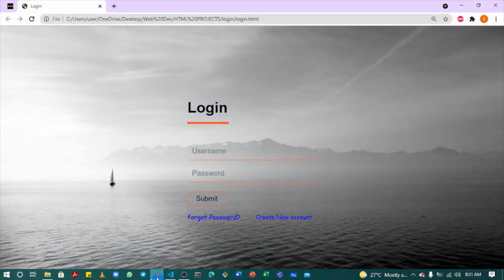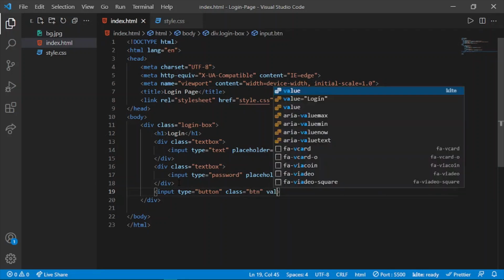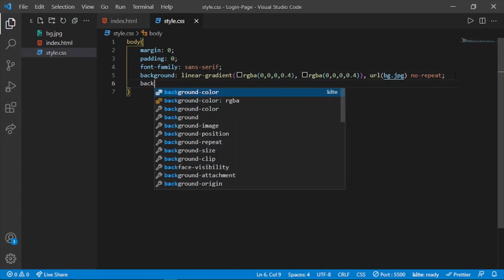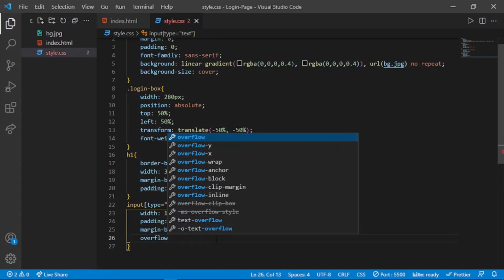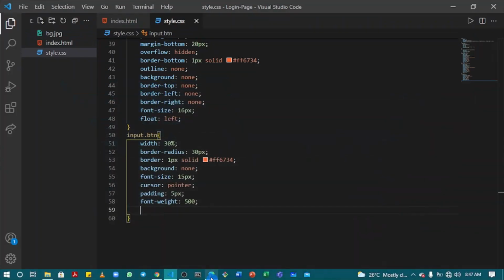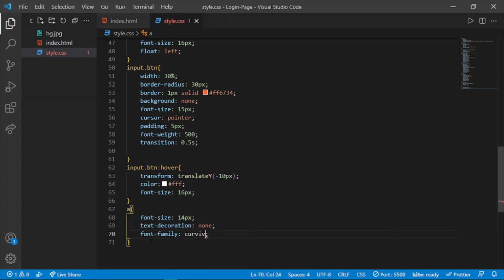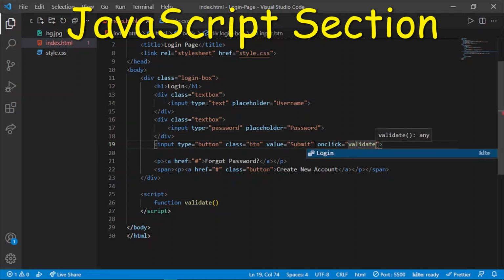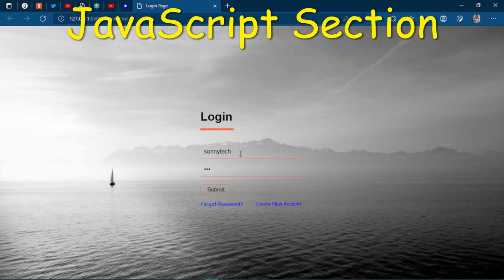How to create a login page with an image background using HTML, CSS & JavaScript